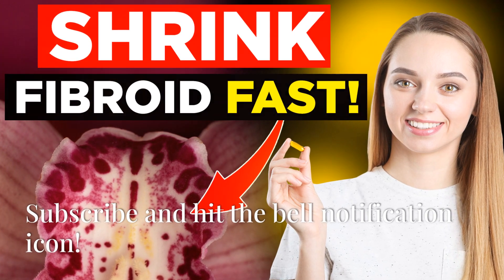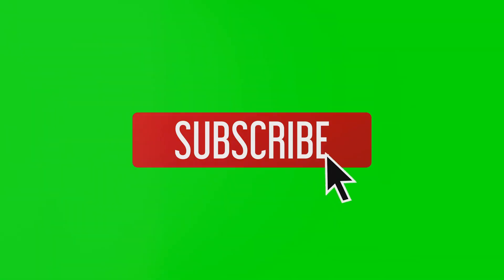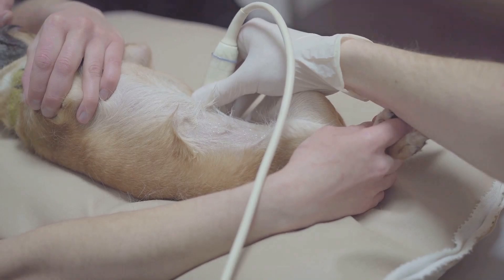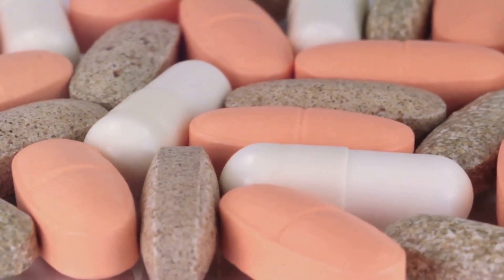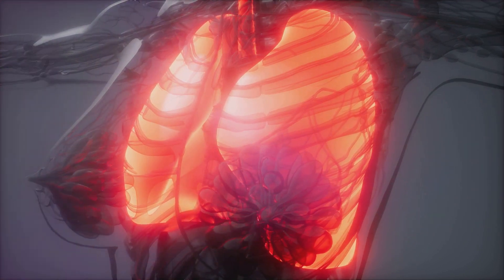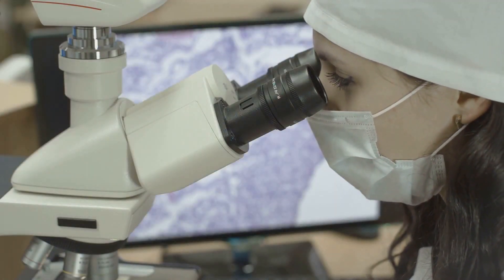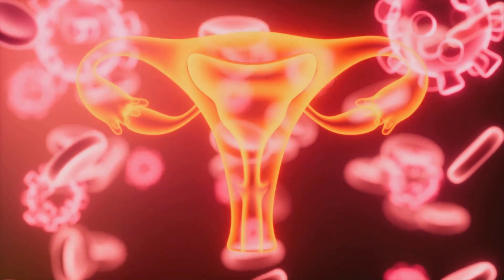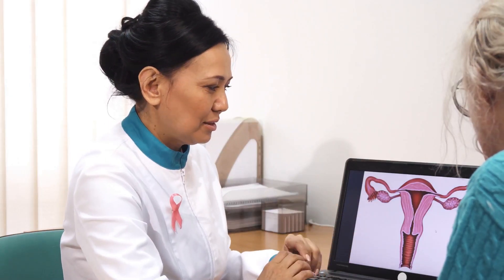Can Vitamin D Really Shrink Fibroids? The Truth Revealed!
If you care about the following: vitamin D fibroids estrogen, shrink fibroids naturally vitamin D, vitamin D dosage for fibroids, how much vitamin D to shrink fibroids, vitamin D deficiency fibroids...Then stick around and watch this video.
Are fibroids affecting your quality of life? Discover how vitamin D could help you shrink fibroids naturally and avoid surgery. In this video, we dive deep into the science of vitamin D for fibroids, how it regulates estrogen, reduces inflammation, and promotes fibroid cell apoptosis. Learn about optimal vitamin D dosage for fibroids, co-factors like magnesium and K2, and actionable steps to restore hormonal balance. Take charge of your health today!

Explore studies on how much vitamin D to shrink fibroids, the connection between vitamin D deficiency and fibroids in Black women, and how to safely use vitamin D with co-factors to reduce risks. This video is your guide to understanding natural remedies and their role in improving thyroid and uterine health.

Chapters:
00:00 Introduction
00:28 Understanding Fibroids
00:53 The Role of Estrogen
02:23 Vitamin D and Fibroids
03:16 Can Vitamin D Shrink Fibroids?
03:21 The Science Unveiled
03:28 Vitamin D's Mechanisms
04:41 Vitamin D and Estrogen Receptors
05:23 Vitamin D Deficiency in High-Risk Populations
07:20 Research and Case Studies
11:31 Addressing Skepticism
14:17 Conclusion